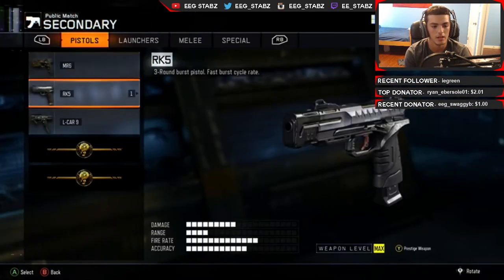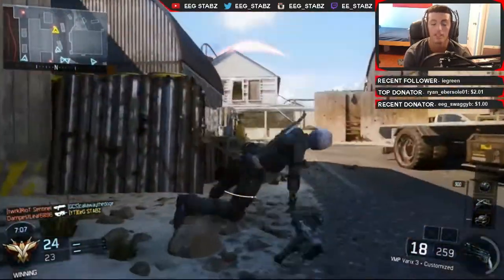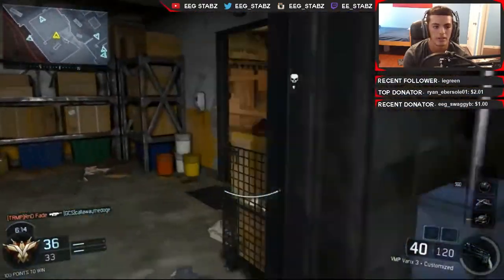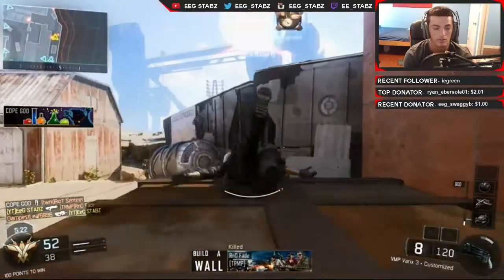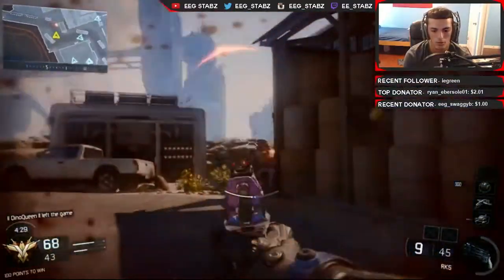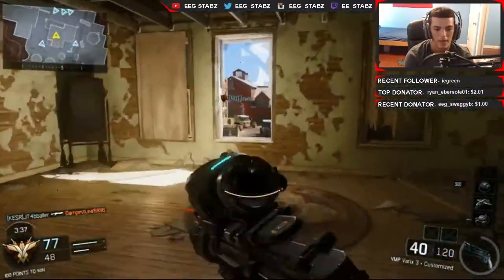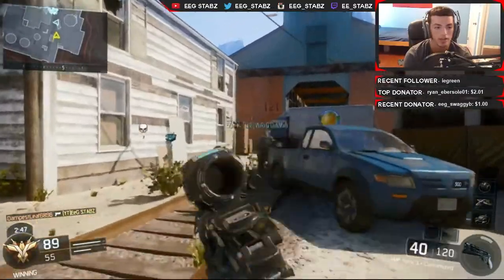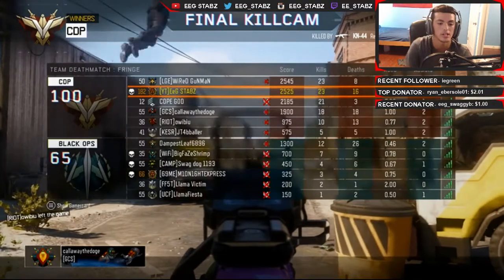Subscriber Classes - Episode 1